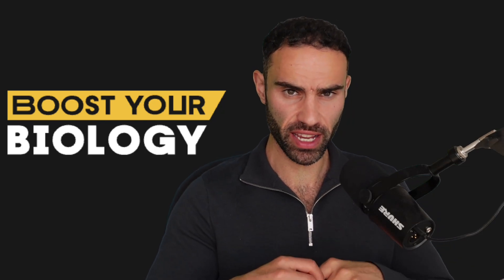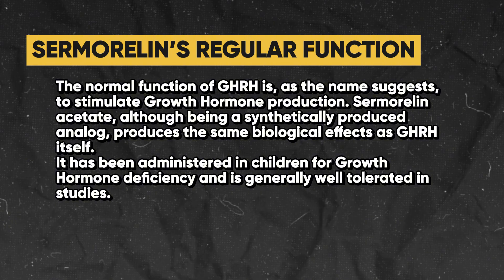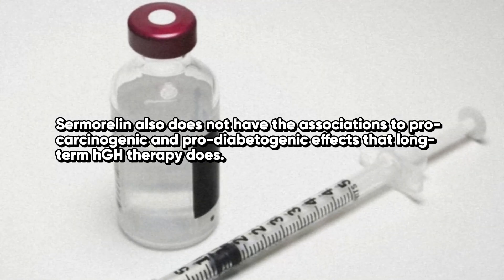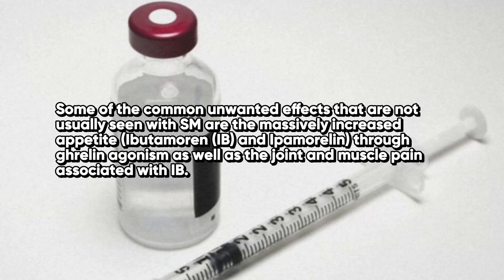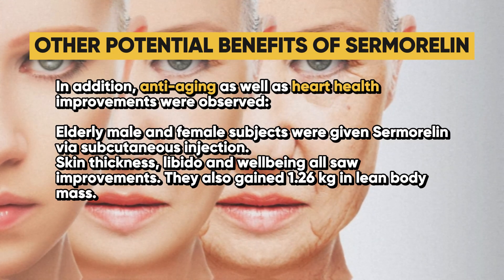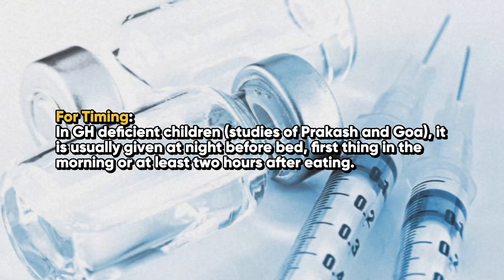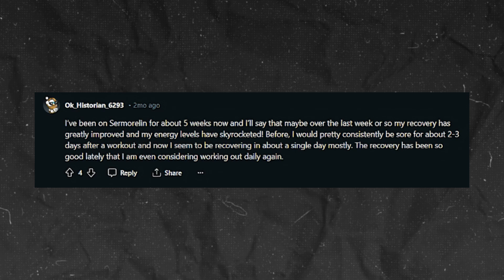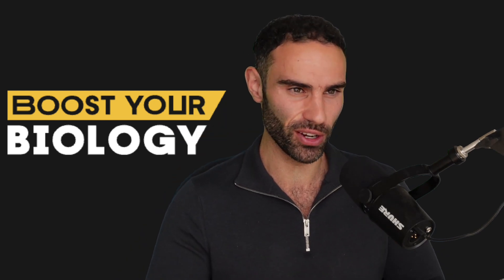SERMORELIN: Peptide To Increase Growth Hormone!